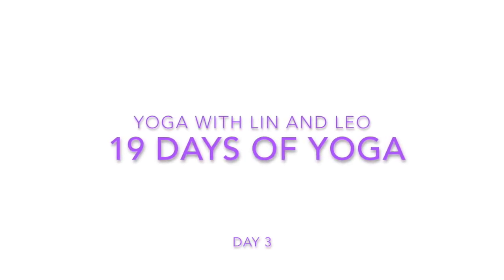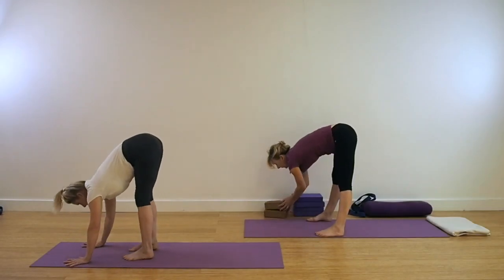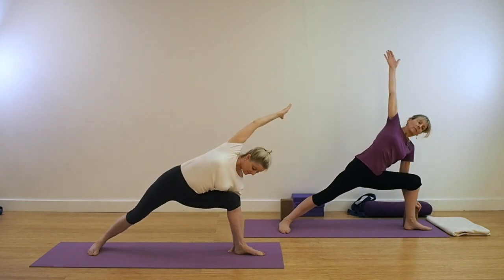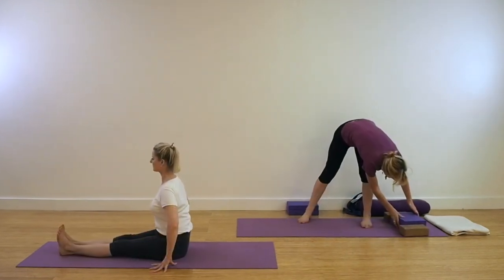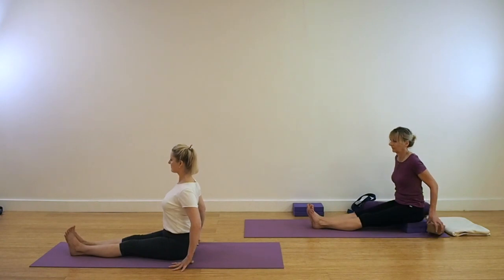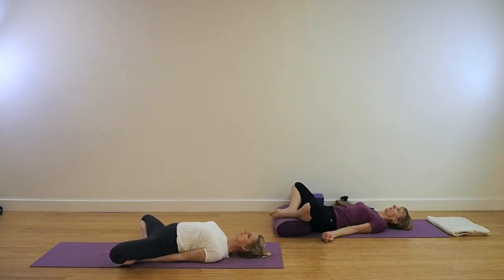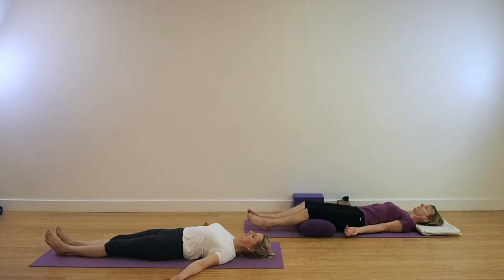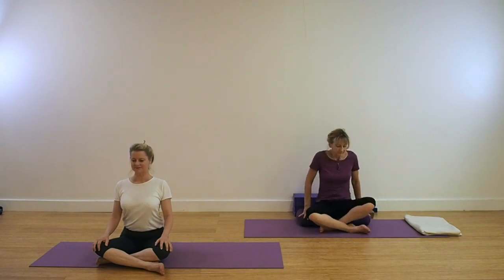19 Days of Yoga - Day 3. Iyengar Yoga Sequence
Day 3 - 19 Days of Yoga. Iyengar Yoga Sequence

Following the success of our 30 Days of Yoga and 13 Days of Yoga series, this year we have taken a slightly different approach. We have done voiceovers, rather than talking to camera. Lin, in the white top, will be showing the classic versions of poses and Leo, in the dark top, will be showing modified versions of the poses using props. The modified versions are for those who find the pose difficult, or who wish to improve their work in the pose. 19th January 2018 will be the fourth annual National Iyengar Yoga Day in the UK and Ireland to celebrate the teachings of Guruji, B.K.S. Iyengar, and to promote Iyengar yoga nationally. Events will include free taster classes and celebrations of his life in Iyengar Yoga Institutes and centres throughout the country. 'Yoga with Lin and Leo' channel is leading up to this day with a series of 19 yoga sequences. In the Iyengar tradition, these sequences would be regarded as "Beginners Yoga" as all the asanas are taken from the Introductory syllabus, however, they are not suitable for those who are completely new to yoga. We will be doing a series in the New Year which will be a Foundations of Yoga series to introduce those who have never practiced yoga to the subject and which will help to prepare new yoga students for yoga classes or yoga workshops at their local Iyengar Yoga centre and help them practice between classes when they want to do yoga at home..

Day 3 of 19 Days of Yoga - the yoga class comprises the following yoga poses:

Adho Mukha Svanasana, (Dog Head Down)
Uttanasana, (Forward Bend)
Uttanasana, (Forward Bend)
Parsvakonasana (Extended side angle pose)
Dandasana (Staff or Stick Pose)
Parsva Dandasana ( Twist in Staff or Stick Pose)
Chatushpadasana (Four footed Pose - backbend)
Supta Baddha Konasana- Feet raised. (Supine Bound Angle or Supine Cobblers Pose).
Savasana (Corpse Pose)

If you are doing the classical yoga poses, you just need your mat. If you are doing the modified versions, as well as your mat you will need the following yoga equipment:
1 x yoga bolster (you can use 2 x foam pads or a couple of cushions)
2 x yoga bricks (you can use 2 x foam pads or the seat of a chair)
1 x yoga belt (or cord)
1 x yoga blanket (or other blanket)
4 x foam pads (you can use folded blankets)

These sequences aim to improve your extension, alignment and balance in the poses. If you find any of the poses difficult, you can look the poses up in our Yoga Pose Directory, which we are adding to all the time. In the Pose Directory you will find yoga tutorials on many of the poses you will encounter in the 19 Days of Yoga Series. These tutorials will teach the poses in more detail and sometimes with extra props.

 If you are near to Maidstone, in the South East of England, register with the Maidstone Iyengar Yoga Centre and enjoy one of our free classes with us.

Yoga practice can improve strength and flexibility and yoga for back pain relief and yoga for weight loss has been supported by many studies.

Yoga is not a sport but regular practice of yoga sequences can improve fitness levels. Practiced correctly, yoga will stretch muscles and strengthen joints, as well as helping with mental and physical wellbeing; indeed many studies have shown that yoga can have remarkable effects on problems with back pain and neck pain as well as demonstrating positive effects on mental health problems such as depression.
We will be posting videos for all levels but if you have never done yoga before or you want to re-visit some of the basics - then start here!

 Yoga is not just to increase your flexibility, and strength; it has the capacity to increase mindfulness, improve your wellbeing and increase your mental resilience. Begin here to create a foundation for a home yoga practice. These free online yoga classes can be practiced at home by fit, healthy adults who have some experience of Iyengar yoga.